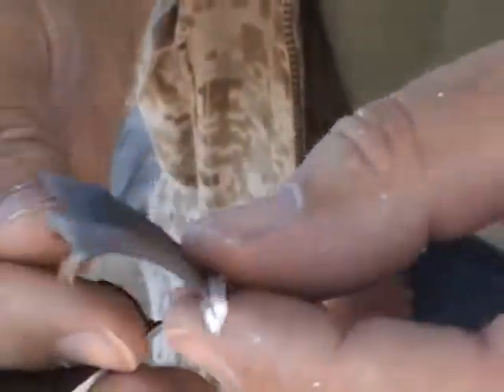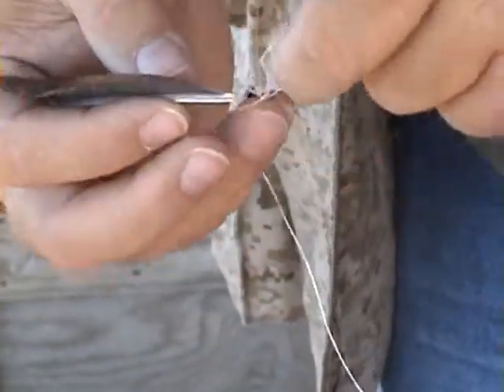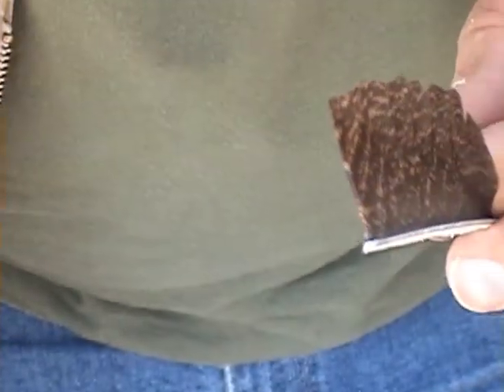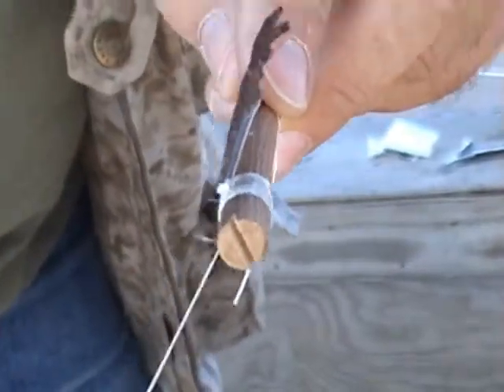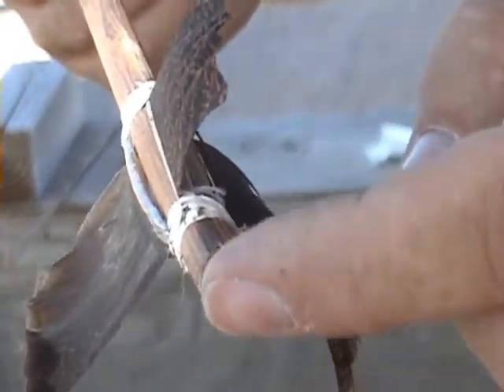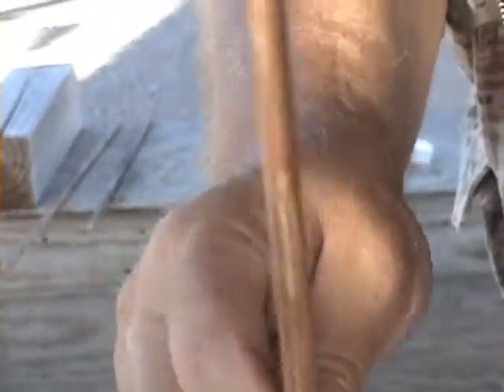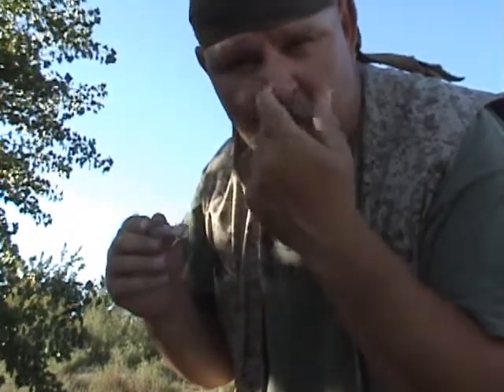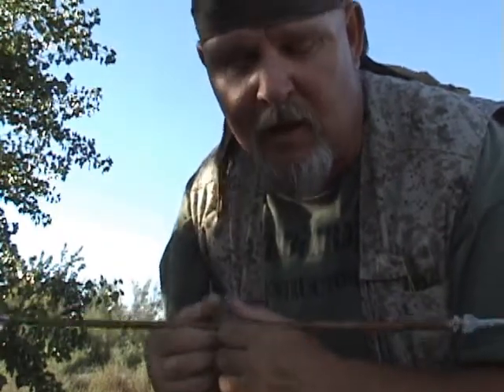arrow making- part 3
How to make survival arrows.